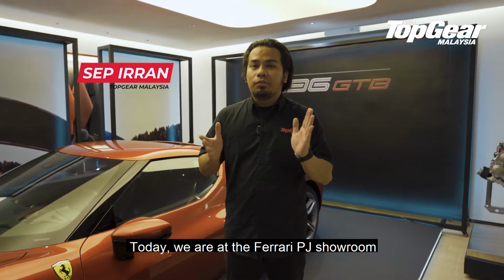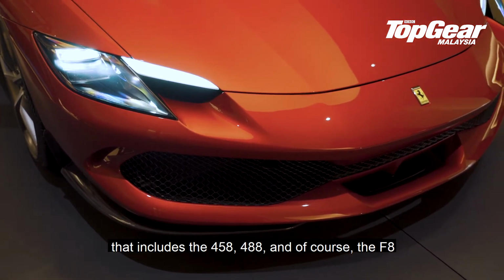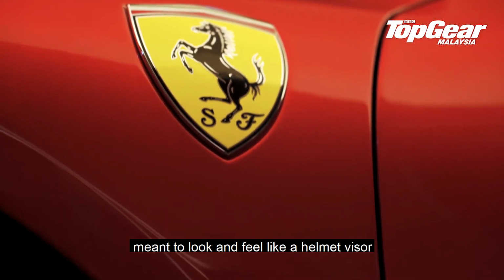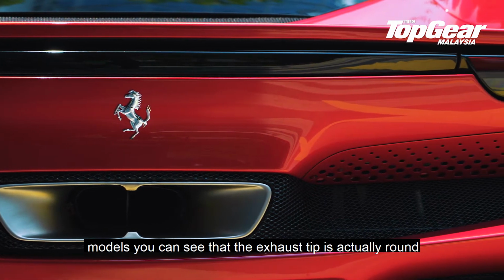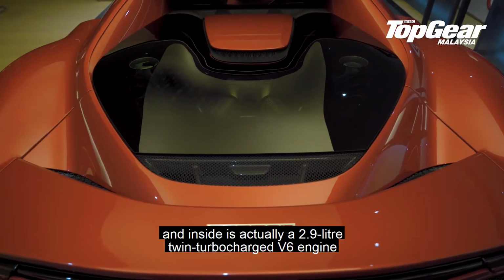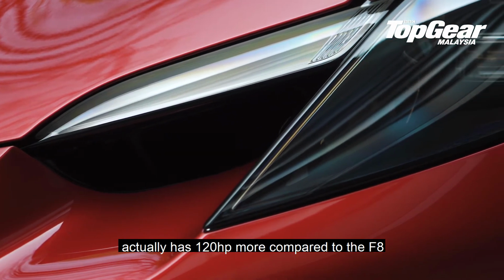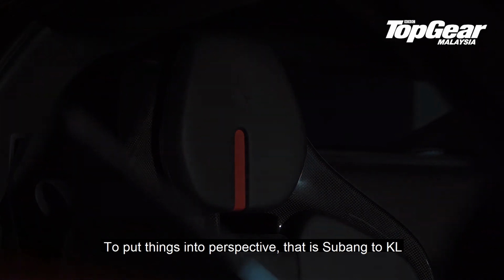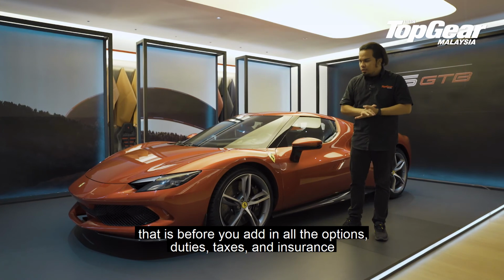Ferrari 296 GTB lands in Malaysia| TopGear Malaysia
This 2.9-litre twin-turbo V6 plug-in hybrid Ferrari is more powerful than the F8! Maybe not a bad way to spend RM1.228 million for one, eh?

00:00 Introduction Ferrari 296 GTB
00:19 Ferrari 296 GTB Speciality
00:53 Ferrari 296 GTB Rear
01:11 Ferrari 296 Exterior
02:17 Ferrari 296 GTB V6 Engine
03:33: Ferrari 296 GTB Interior
04:08: Ferrari 296 GTB Price
04:28 Conclusion